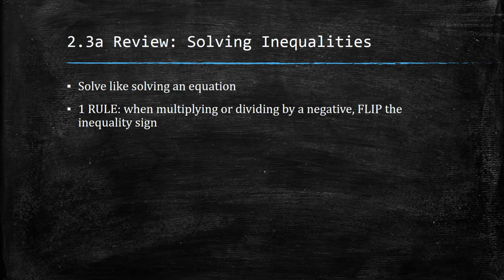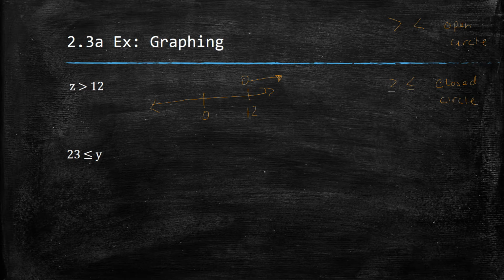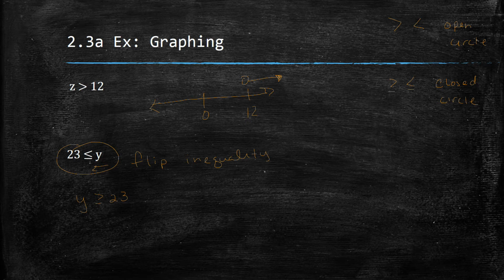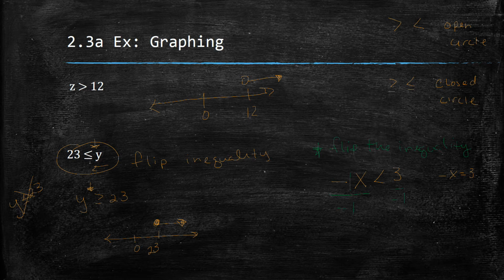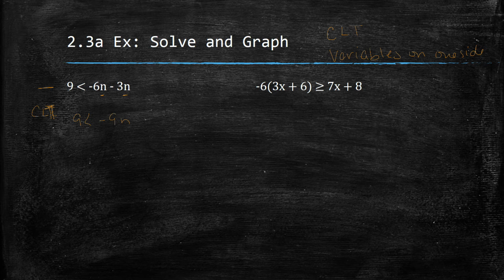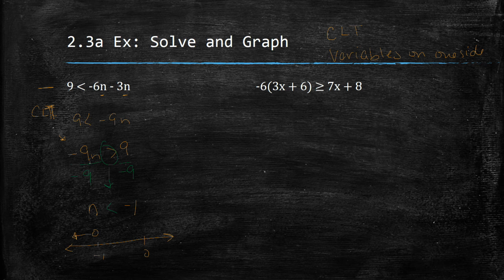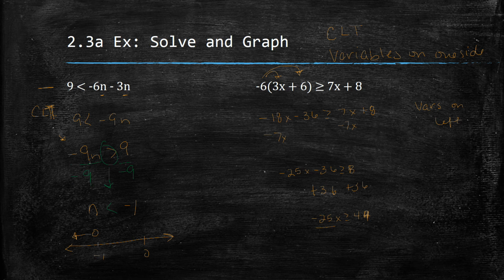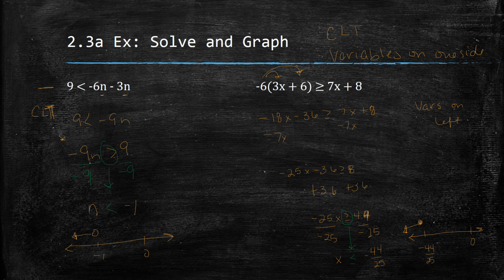2 3a solving inequalities review